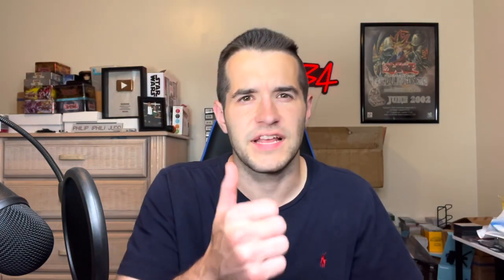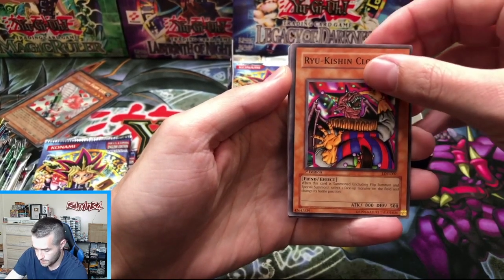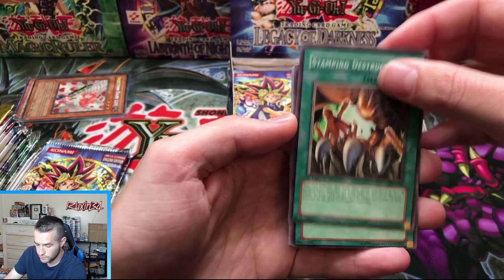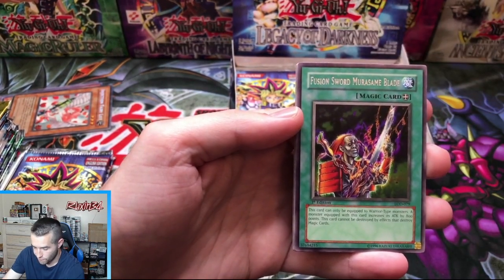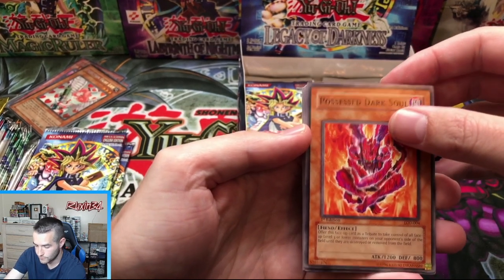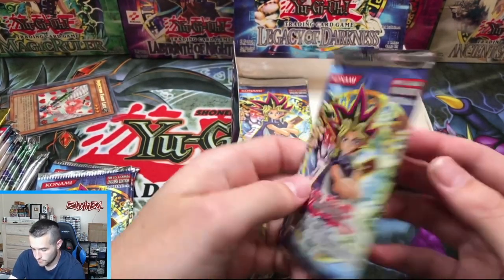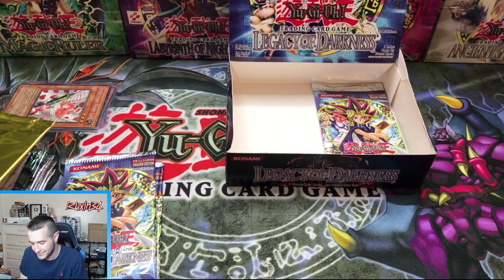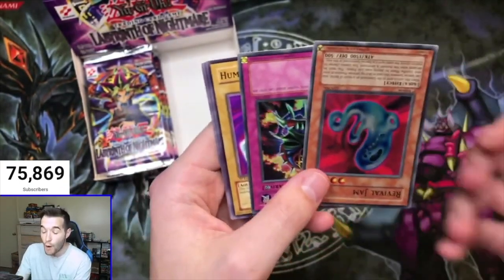This Box Is 18 Years Old! (Opening Legacy of Darkness)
➤TCGPlayer Link!